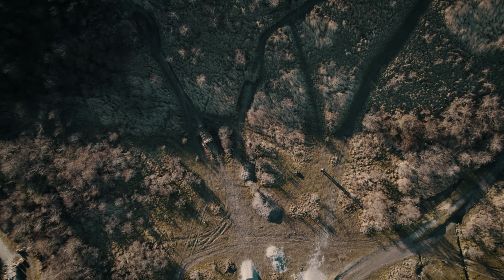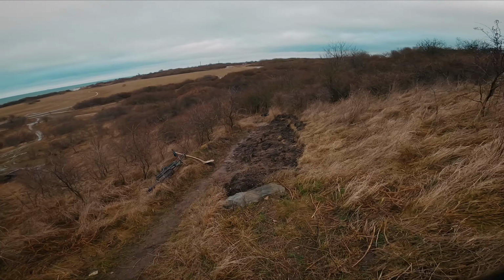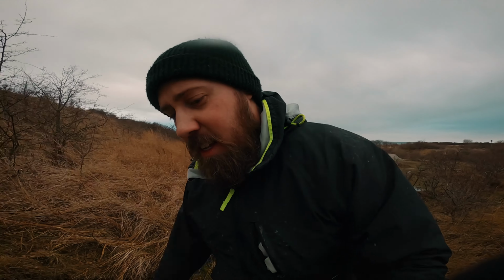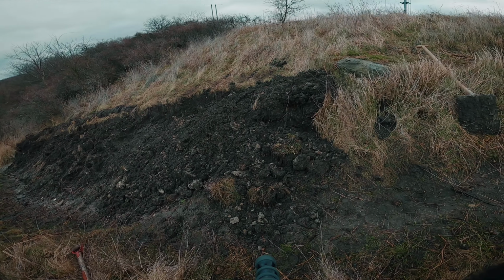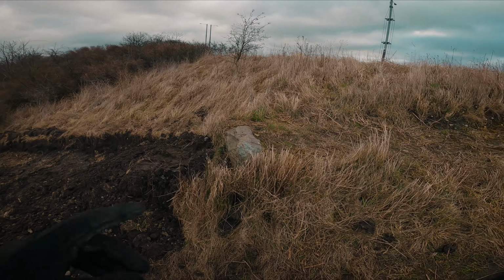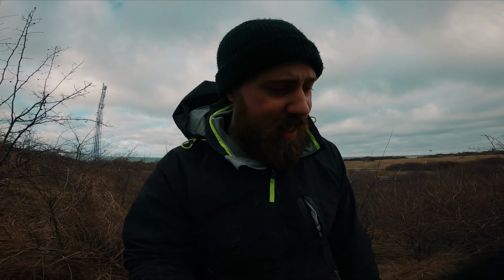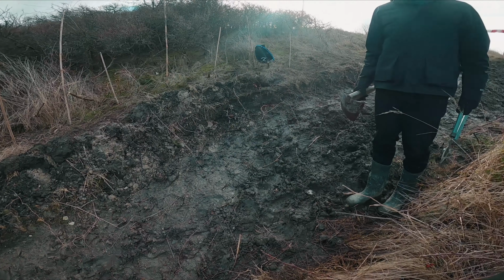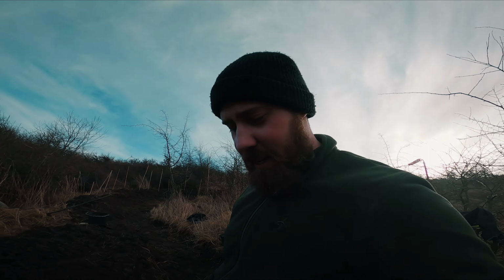We're building a progressive jumptrail! | Trail build ep. 1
It's finally time for my first trail build series!
In this first episode we modify what was already there. We build a huge berm, a jump and make some drainage..